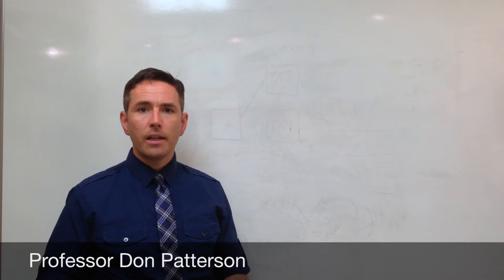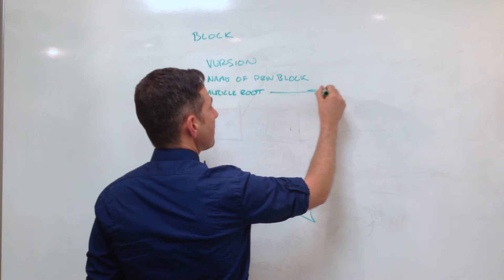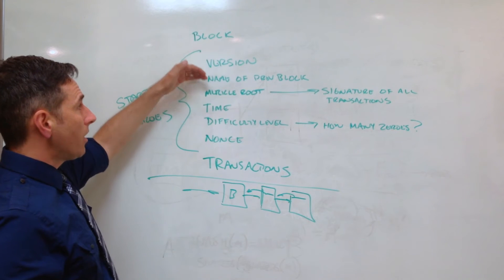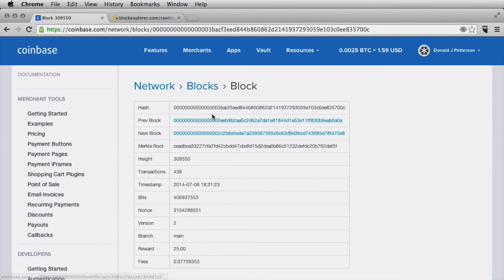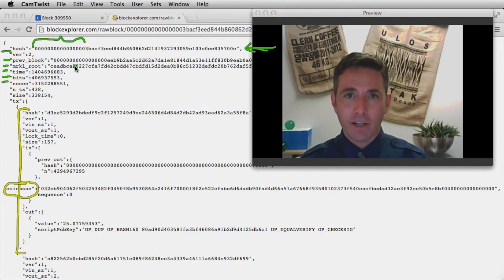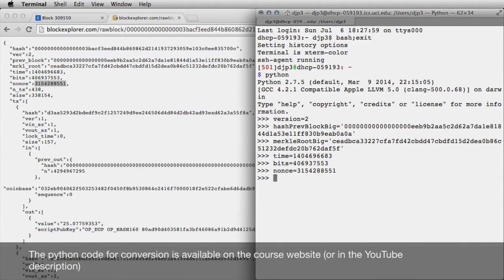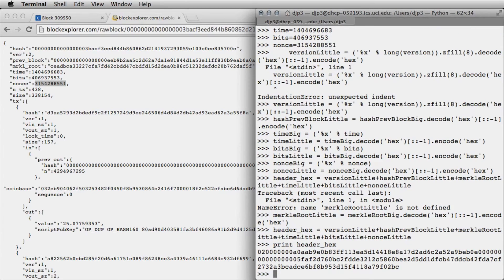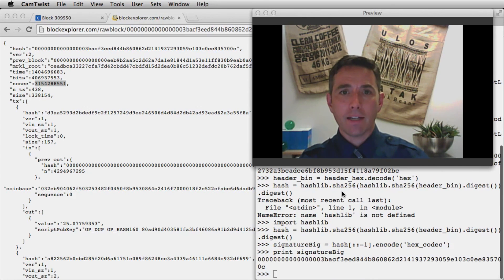Bitcoin Block Details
A look at the details of a bitcoin blockchain block